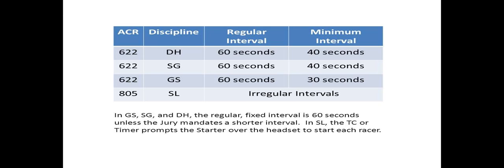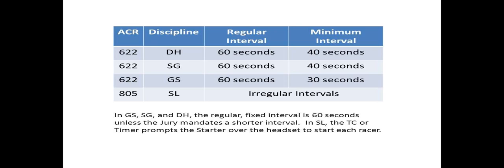The Start Clock in Ski Racing